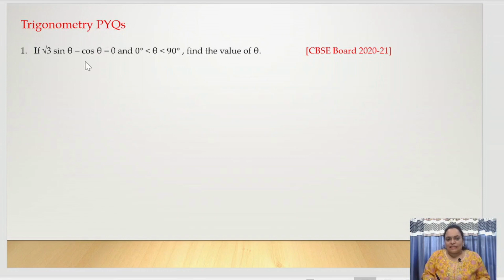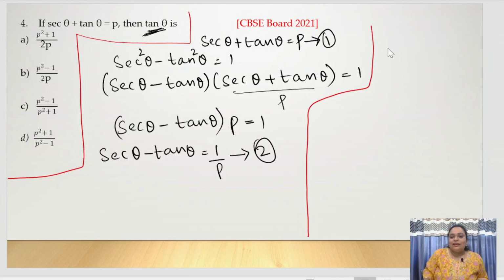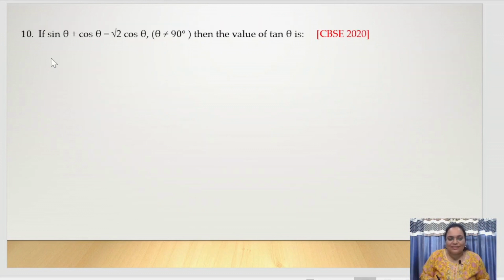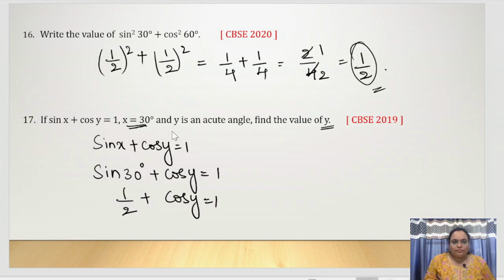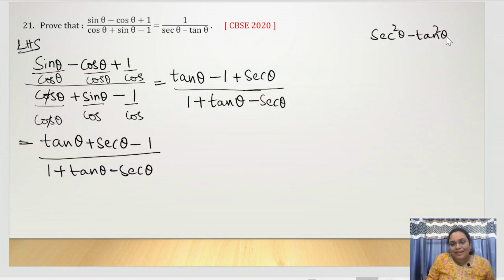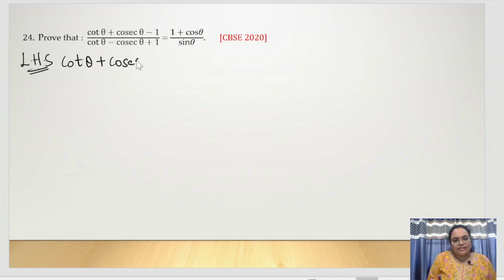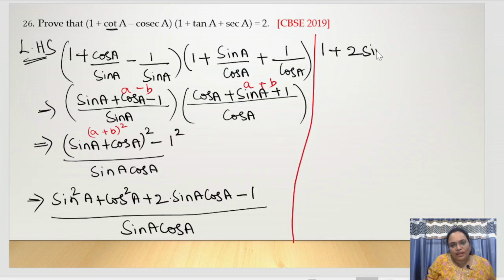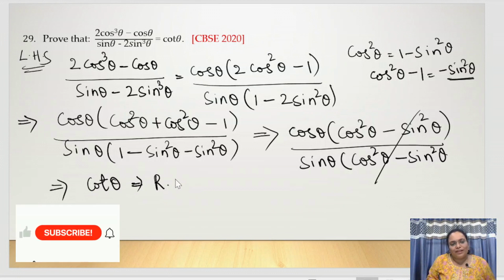Trigonometry Previous Years Questions Class 10 CBSE | Class 10 Maths | Trigonometry Important PYQs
Hello everyone:
Trigonometry Previous Years Questions Class 10 CBSE ,  Trigonometry Important PYQs for Class 10 Maths Students.

Trigonometry Previous Years Questions CBSE Class 10
Trigonometry CBSE Important PYQs
trigonometry important pyqs divyas maths
Trigonometry Previous Years Questions Class 10 CBSE
Trigonometry Previous Years Questions Class 10 CBSE divyas maths
trigonometry cbse pyqs
Trigonometry Previous Years Questions Class 10